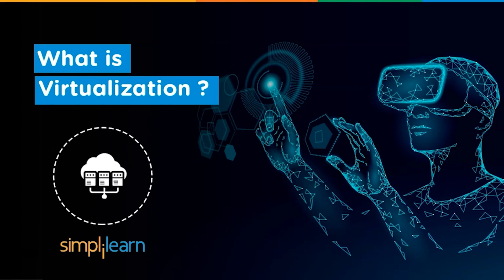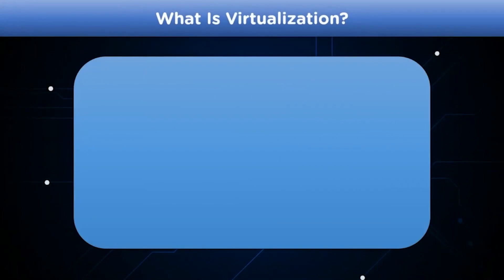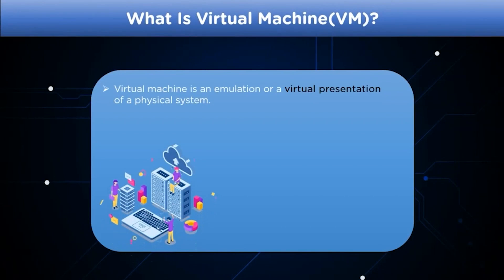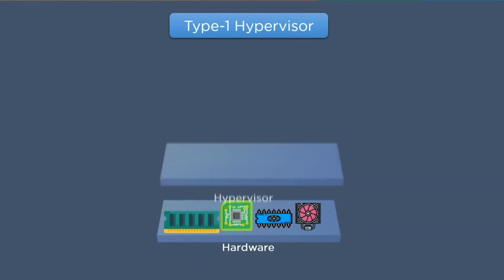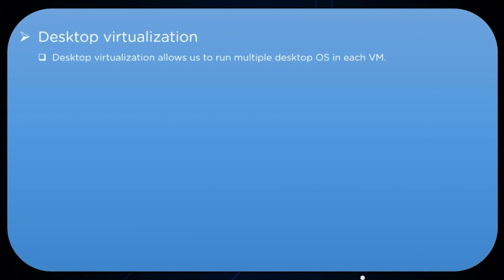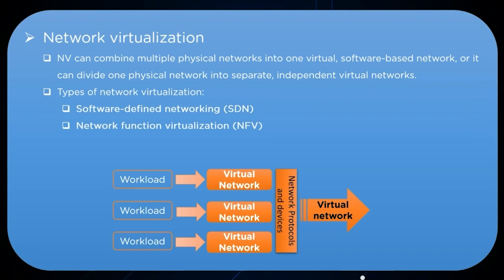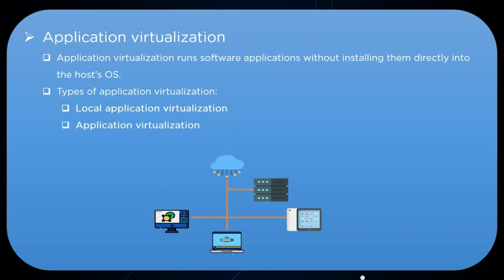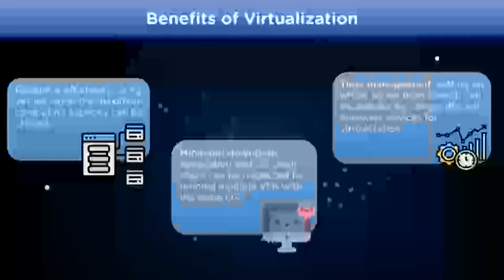What Is Virtualization Technology? | Virtualization Technology Explained | Simplilearn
🔥Cloud Computing and DevOps Certification Program, delivered by Simplilearn in collaboration with Purdue University (US Only)

utm_campaign=sbefSsxlz0o&utm_medium=DescriptionFirstFold&utm_source=Youtube

Welcome to this video on What is virtualization technology!
Virtualization in cloud computing involves creating virtual instances of servers, storage, and networks on a physical machine. It optimizes resource use, enhances scalability, and enables efficient sharing of hardware among multiple users. This technology forms the foundation of cloud services, allowing quick provisioning and flexibility.
Virtualization in cloud computing abstracts physical hardware into virtual instances managed by a hypervisor. These virtual machines (VMs) mimic computers and run on a single physical server, enabling efficient resource sharing and isolation. Cloud management tools automate VM creation, scaling, and monitoring. This technology ensures flexibility, scalability, and security in cloud services.

✅Key features
8X higher interaction in live online classes conducted by industry experts
   - 40+ In-Demand Skills and 15+ Tools

✅Tools Covered
- APACHE ANT
- MAVEN
- Ansible
- CHEF
- Puppet
- SATLTSTACK
- Apache Camel
- Jenkins
- Nagios, etc.